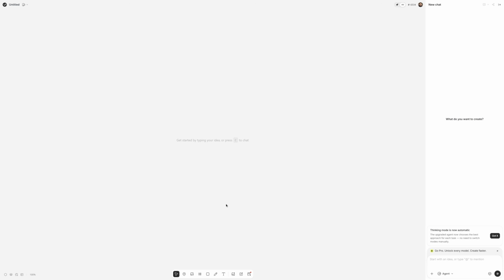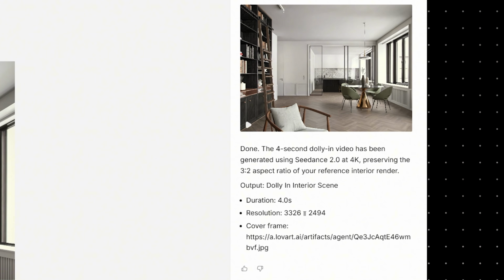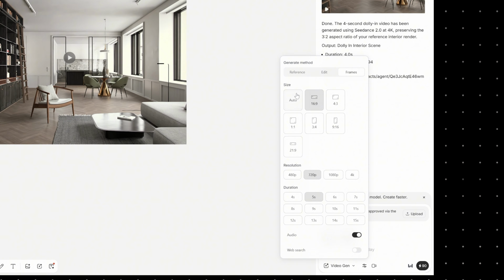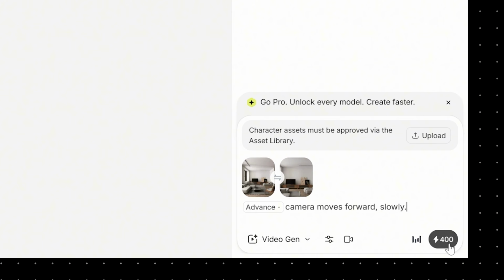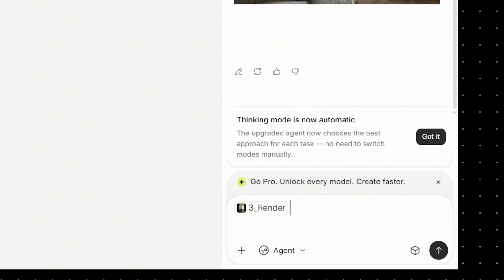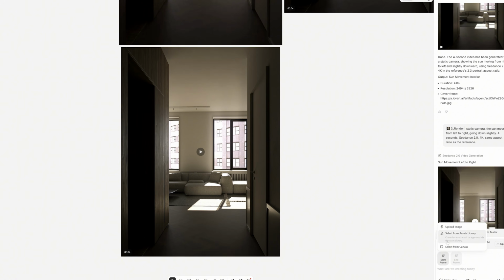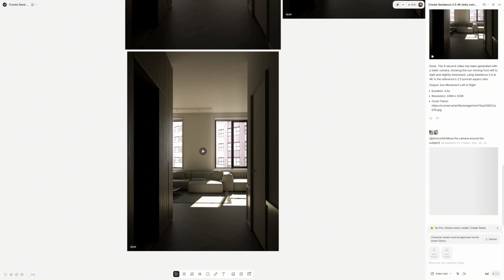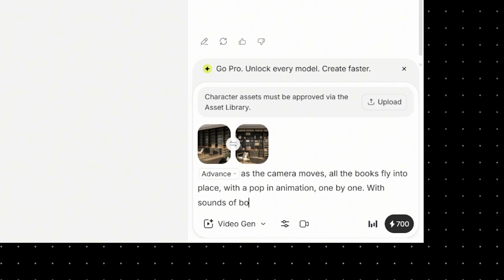Animate Your 3D Renders with Seedance 2.0 in 4K! (Full Workflow)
In this video I'll show you exactly how to animate my 3D renders using Seedance 2.0 at 4K, where it works beautifully, and where it still falls apart (I keep it 100% honest).

⏱️ What's inside:
- One-frame generation with Agent Mode
- The first & last frame method for clean, accurate results
- Camera rotation around an object
- Sun / lighting animation (and the shadow problem I hit)
- The big comparison: 1h49m to render 4 seconds vs 5 minutes with AI
- Books flying into place with sound

Follow Lovart: @lovart_ai

💬 What kind of Seedance animation should I try next? Drop it in the comments, I've got a bunch of case studies lined up.